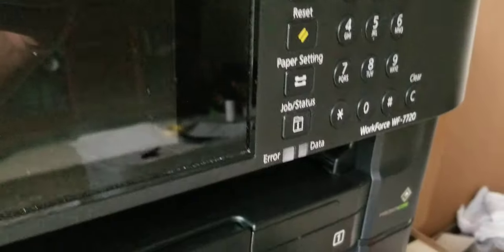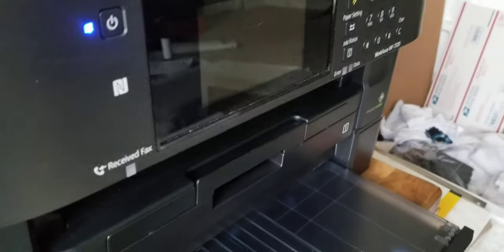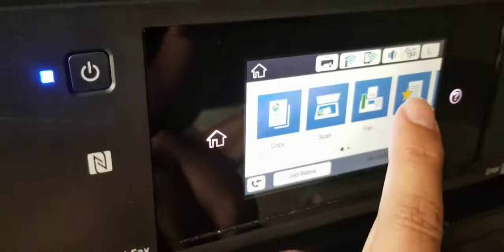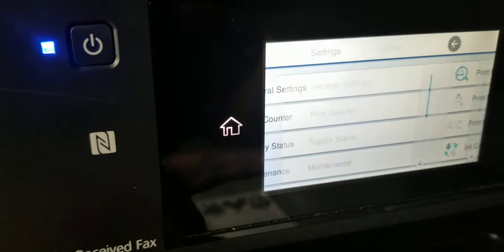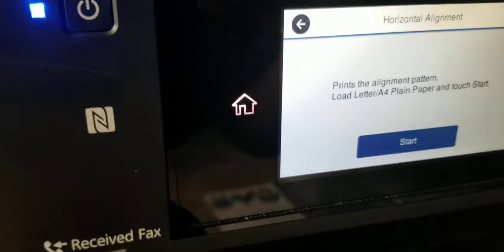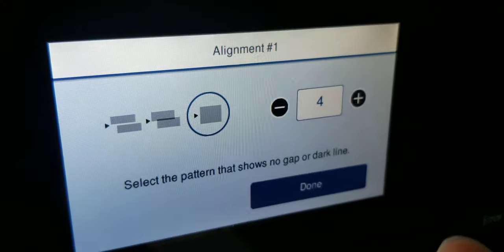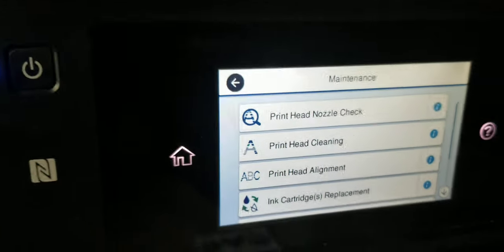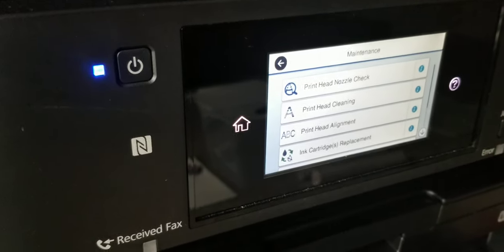sublimation Lines In Your Print? Try This!! Epson Workforce WF-7720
If you have been away from your sublimation printer for a few days and see lines try this. Most of the time you will have dry ink on your print heads that needs to be worked off. Instead of using the CLEANING options on your printer just use the PRINT HEAD ALIGNMENT option. You may have to print quite a few but it will not waste ink. Be sure to use regular printer paper NOT sublimation paper for this. I went through 13 print head alignments before the head was clean one time but it worked. Have patience and if you use a lot of paper then flip the paper and put it back in the printer so you can print on the backside which should be blank. Thanks!

Ink:
Cosmos Ink